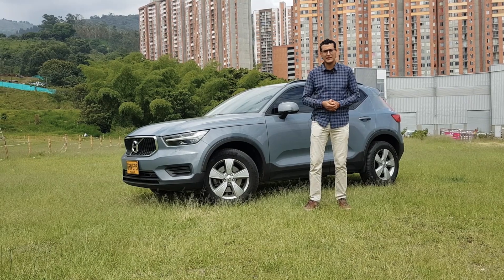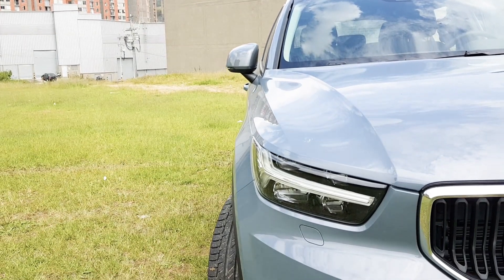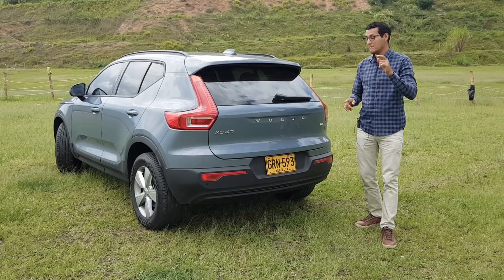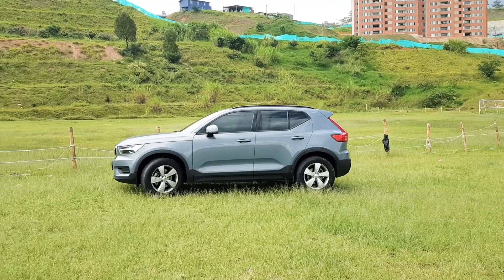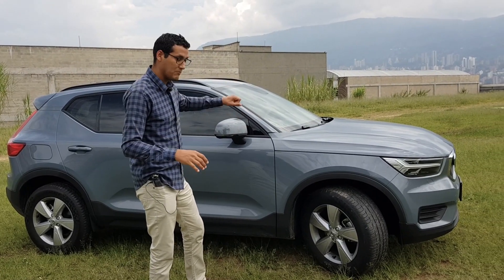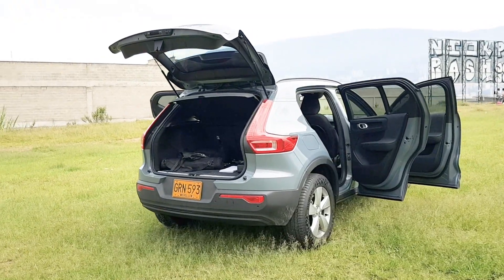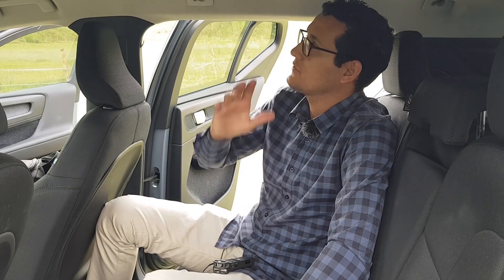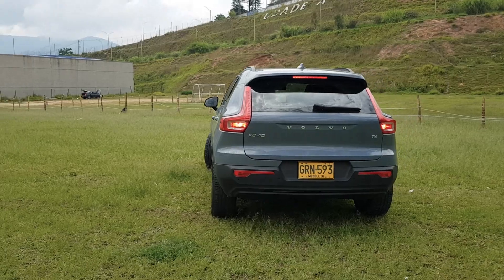Volvo XC40 El - Más seguro de su Clase | Revisión Completa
Volvo XC40 | Revisión Completa

Menú del Vídeo
0:00   Introducción
0:45   Visión General
1:45   Diseños
4:10   Motorizaciones
5:26   Precios
5:43   Seguridad
7:52   Equipamiento

Equipo Utilizado para esta belleza de vídeo
Grabadora de audio